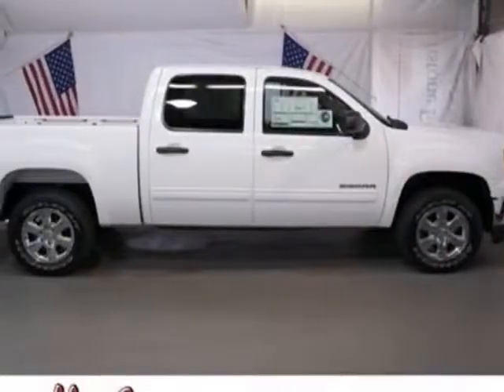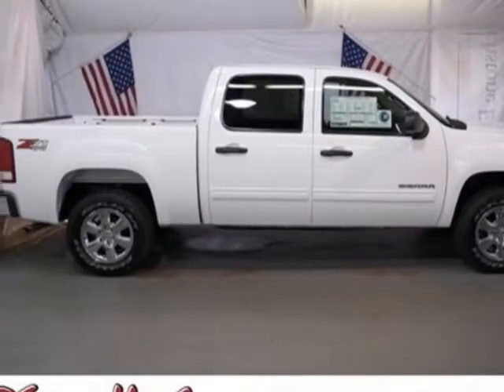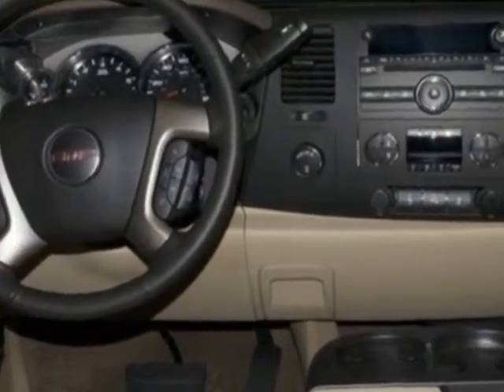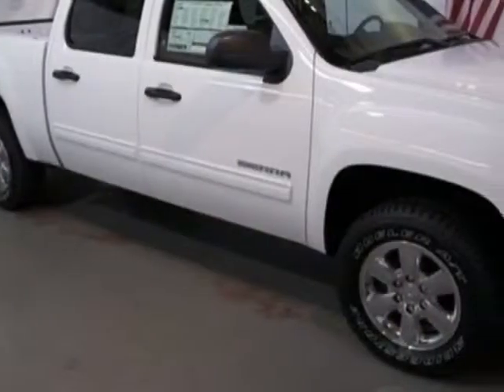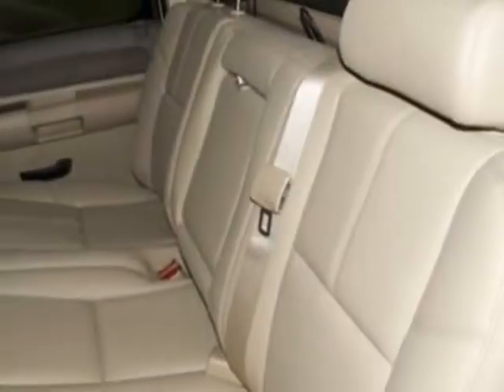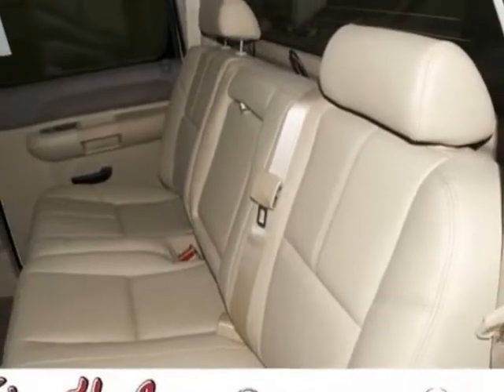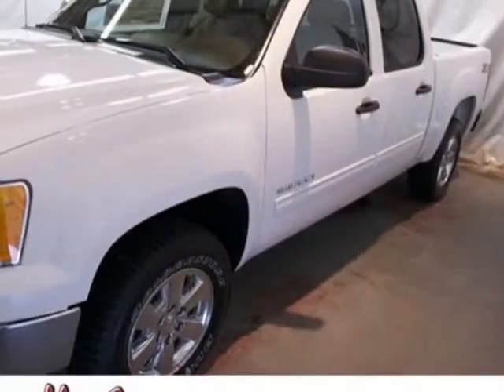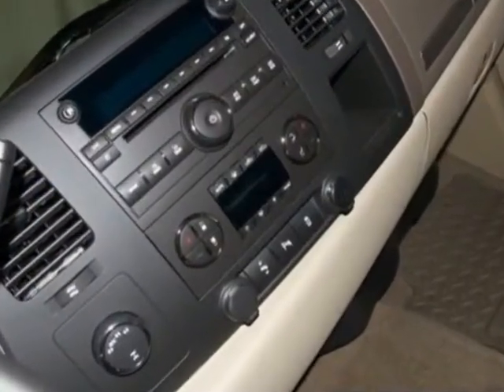2013 GMC Sierra 1500 4WD Crew Cab 143.5" SLE Truck - Columbia, SC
Jim Hudson Buick GMC Cadillac Saab, Columbia, SC - Leather, Z71 Off-Road Package, Remote Start, Rear Park Assist, USB Port